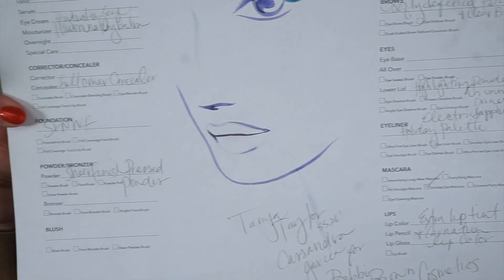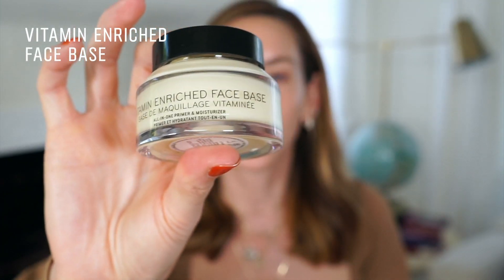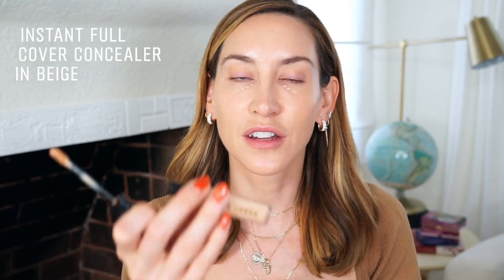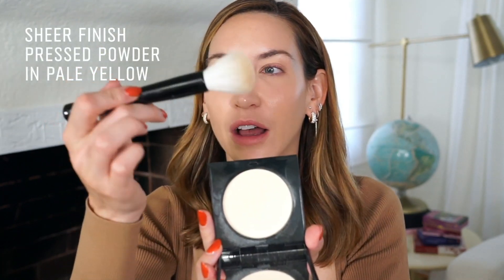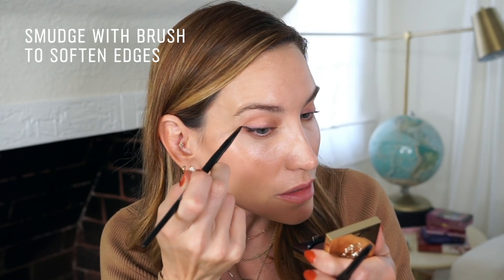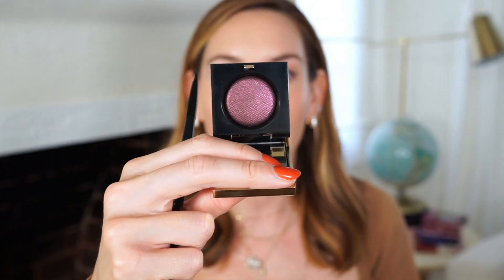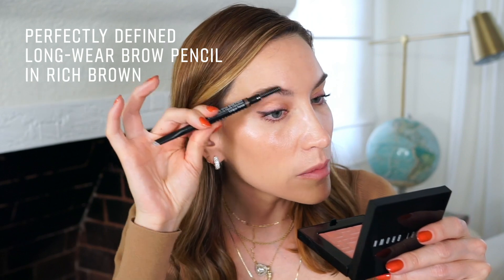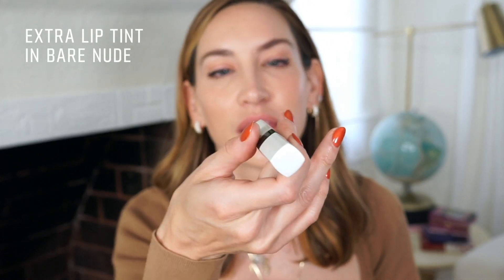Runway to Real Life | Tanya Taylor Spring/Summer Runway Look | Bobbi Brown Cosmetics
Learn how to create this an easy, everyday version of the Tanya Taylor runway beauty look courtesy of celebrity and professional Makeup Artist Nikki DeRoest. Nikki's shares her pro tips on how to create a wearable version of the bold winged liner created behind the scenes at the NYFW show.